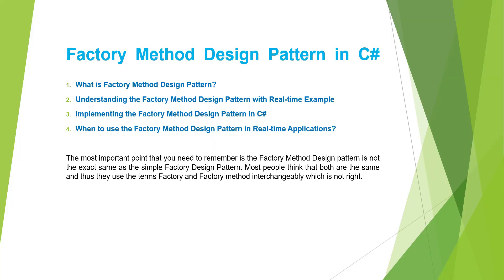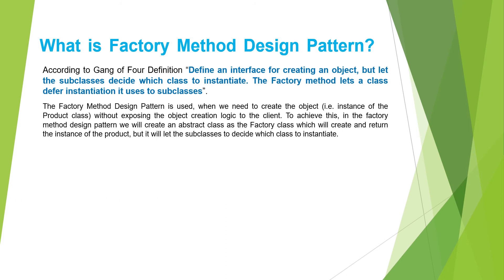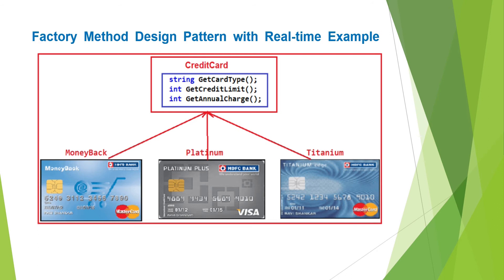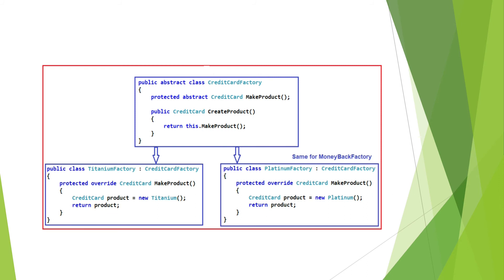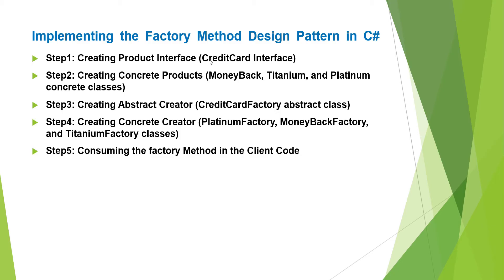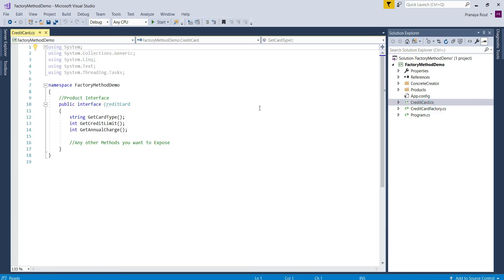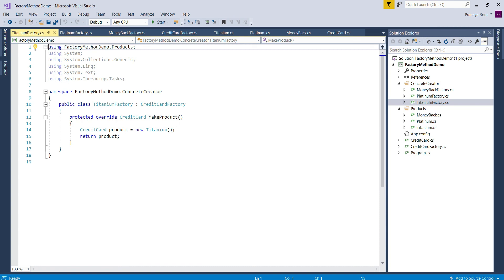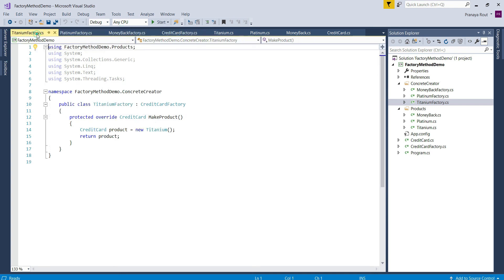Factory Method Design Pattern in C# with Examples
In this video, I am going to discuss Factory Method Design Pattern in C# with Examples. The Factory Method Design Pattern is one of the most frequently used design patterns in real-time applications. The Factory Method Design Pattern falls under the category of Creational Design Pattern and hence it is basically used to manage the object creation and initialization. As part of this video, we are going to discuss the following pointers.

What is Factory Method Design Pattern?
Understanding the Factory Method Design Pattern with Real-time Example
Implementing the Factory Method Design Pattern in C# with Examples
When to use the Factory Method Design Pattern in Real-time Applications?

According to Gang of Four Definition “Define an interface for creating an object, but let the subclasses decide which class to instantiate. The Factory method lets a class defer instantiation it uses to subclasses”.

The Factory Method Design Pattern is used, when we need to create the object (i.e. instance of the Product class) without exposing the object creation logic to the client. To achieve this, in the factory method design pattern we will create an abstract class as the Factory class which will create and return the instance of the product, but it will let the subclasses decide which class to instantiate.

0:00 Introduction to Factory Method Design Pattern
1:20 What is Factory Method Design Pattern?
2:25 Factory Method Design Pattern with one real-time Example
6:20 Implementation of Factory Method Design Pattern using C#

Friend, if you do have any questions or suggestions regarding this Factory Method Design Pattern in C# with Examples video, then please comment to us. In the next video, first I will clear your doubts and questions, then only proceed for the next video. I am going to read all the comments and will try to reply to you all.